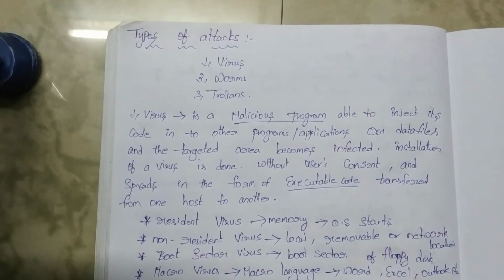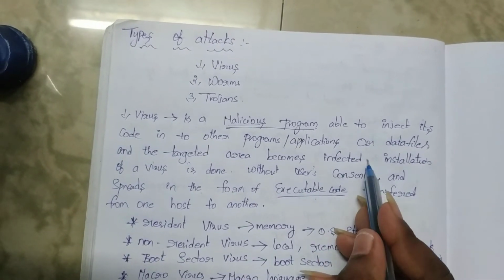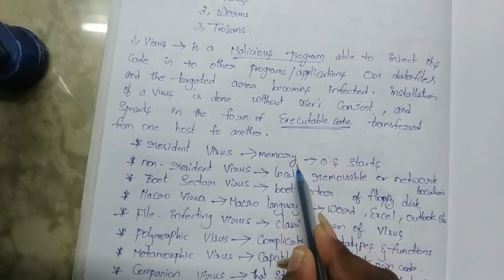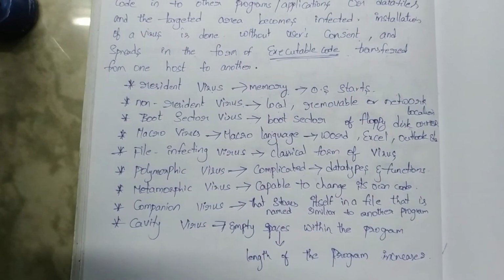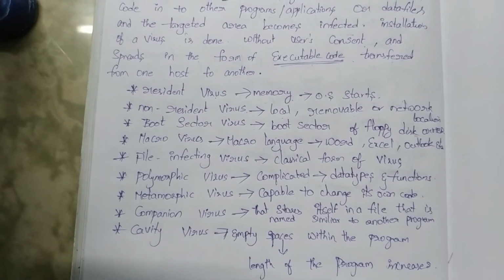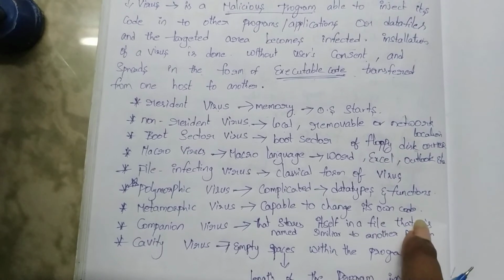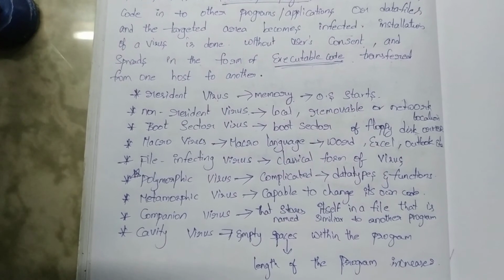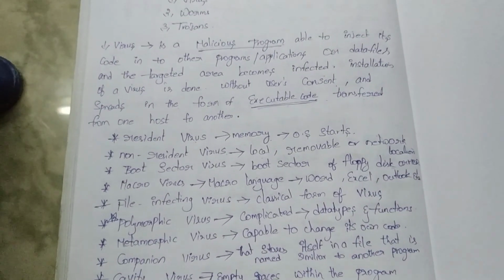Types of attacks, virus,types of viruses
Attacks,virus,types of virus